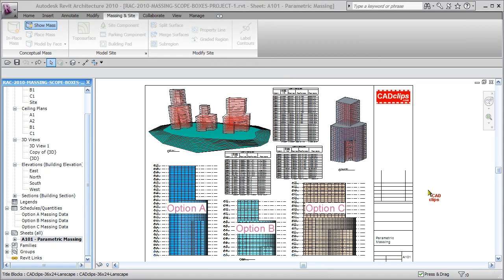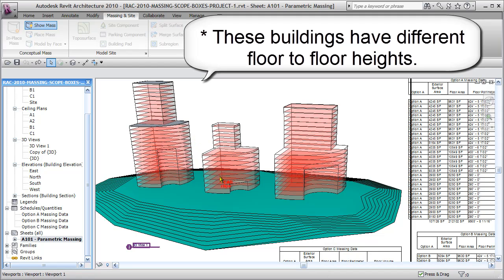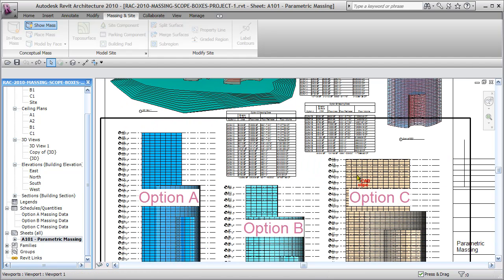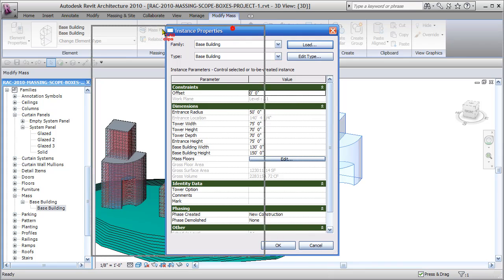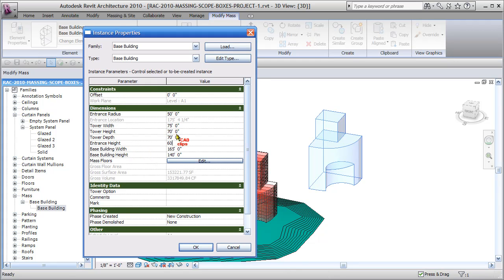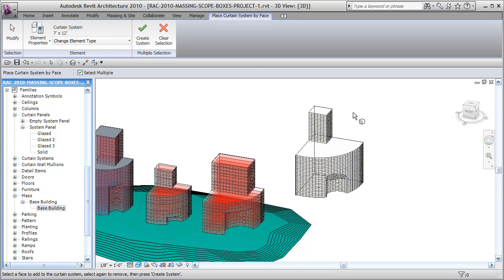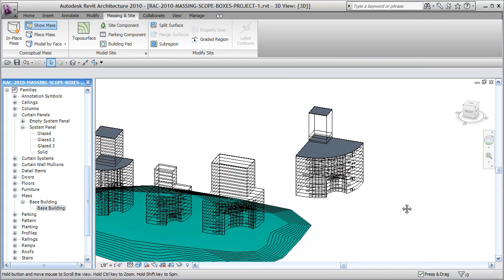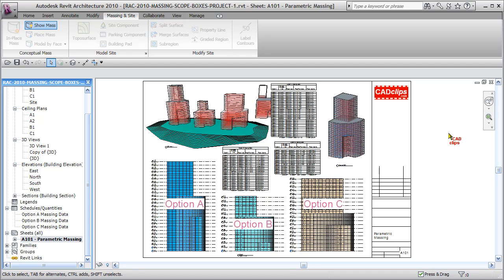REVIT Parametric Massing Study - CADclip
This is an amazing video that demonstartes the power or REVIT 2010 Parametric Massing. After you load the Mass into a project you can copy it and then manipulate the dimensions 'of each instance' via parameters. In doing so all floor areas, volumes, surface areas, materials and schedules are updated in true REVIT parametric fashion.